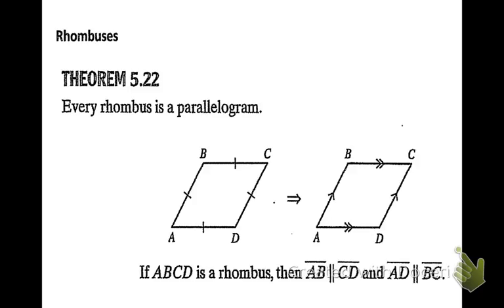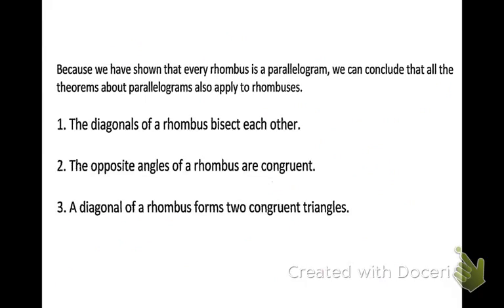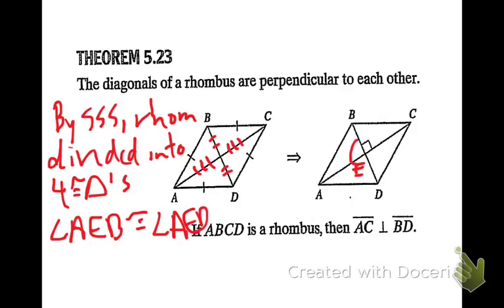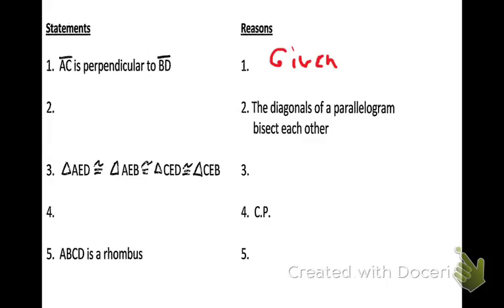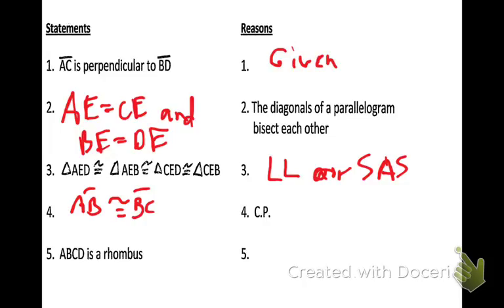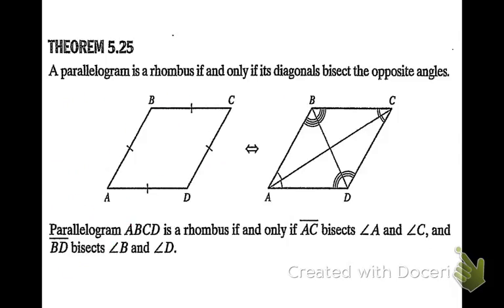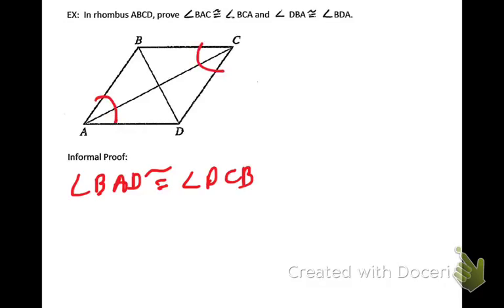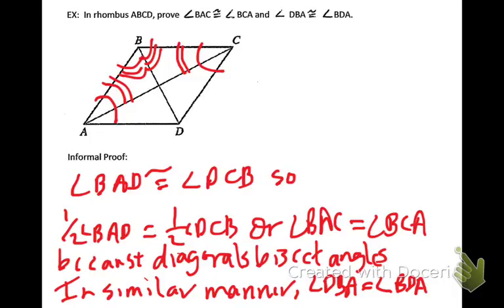Honors Geometry class notes for 5.3b